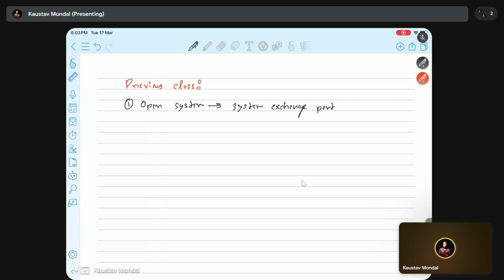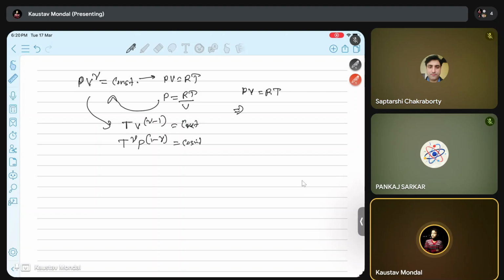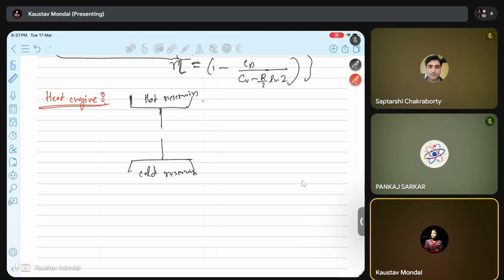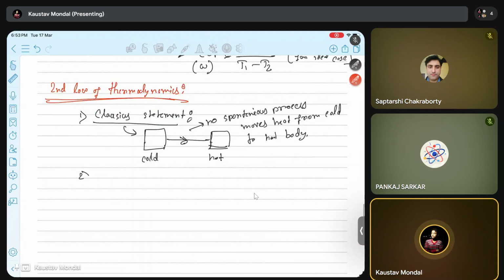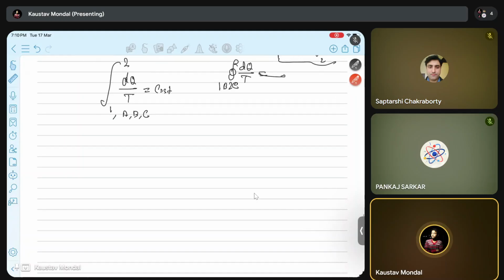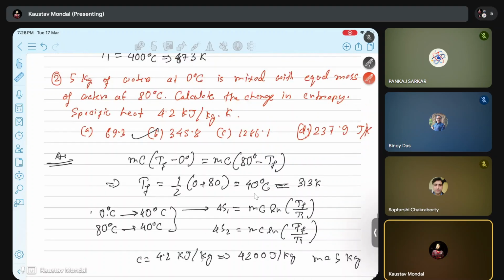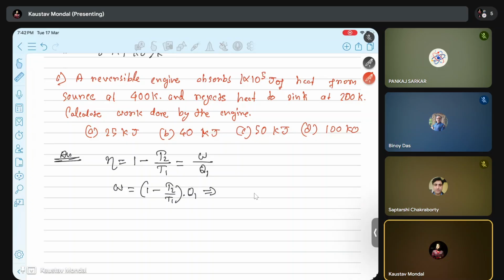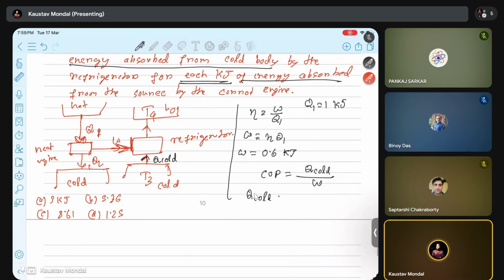NPTEL Thermal Physics || Tutorial-8 NOC26-PH20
Thermal Physics NPTEL